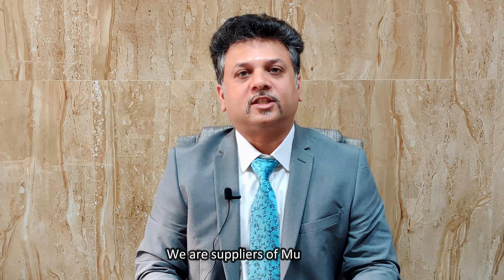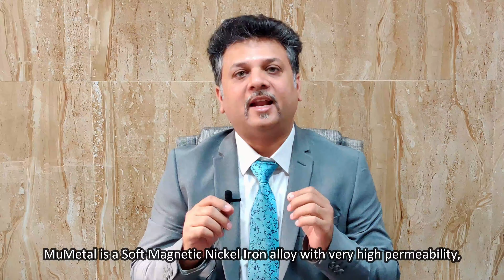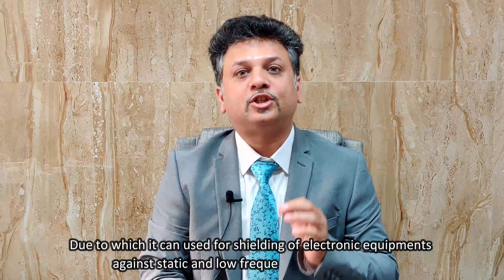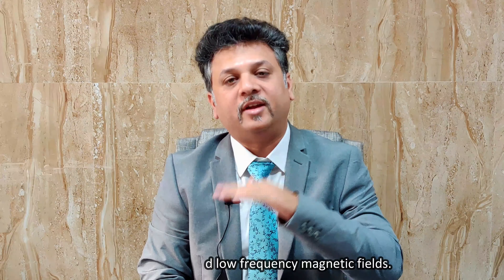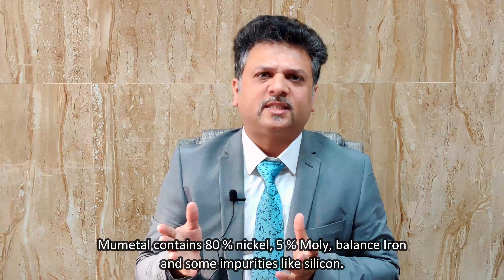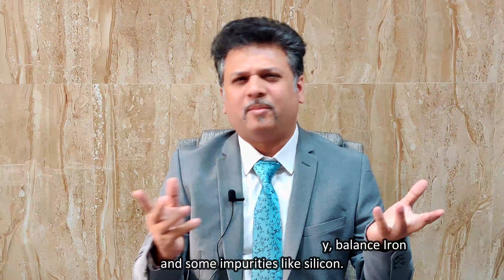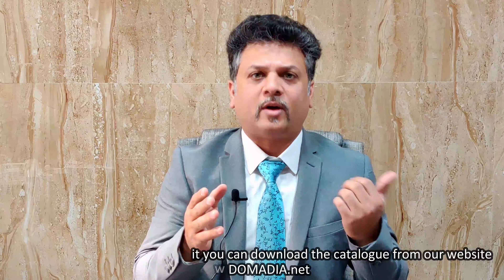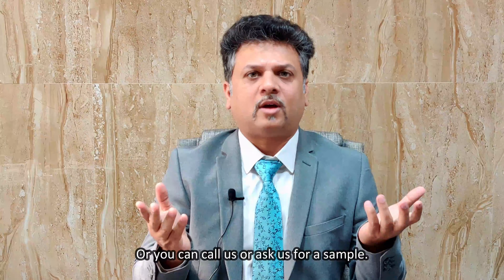What Is MuMetal?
The Question of the Day is "What is MuMetal?"

Answer: Mumetal is a soft magnetic Iron Nickel alloy with very high permeability, Due to which it can used for shielding of electronic equipment’s against static and low frequency magnetic fields. Mumetal contains 80% Nickel, 5 % Molybdenum and balance Iron and some impurities like Silicon.

If you need to know more about MuMetal, to download our catalogue or ask us more Questions.

Presented by @KairavDomadia